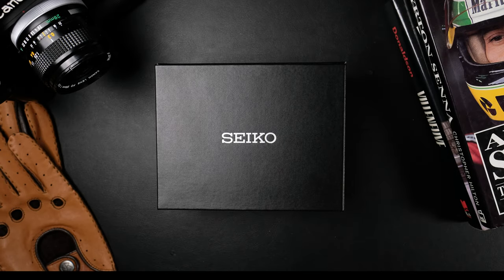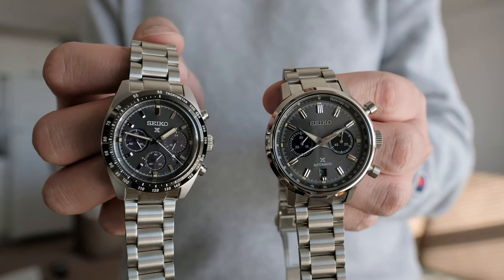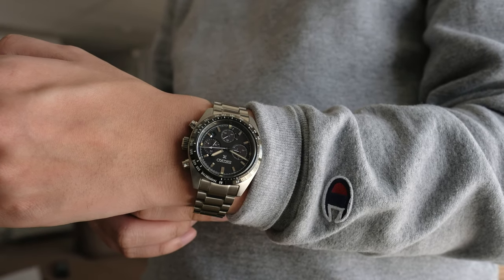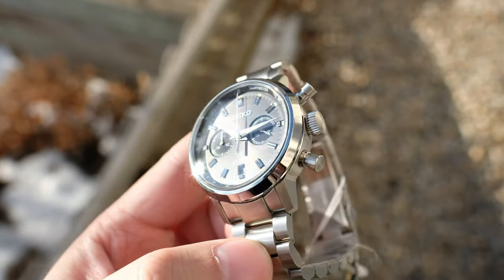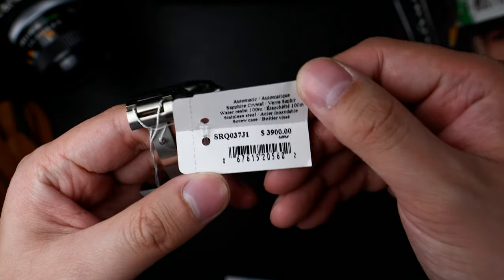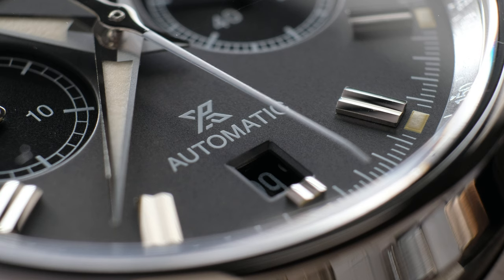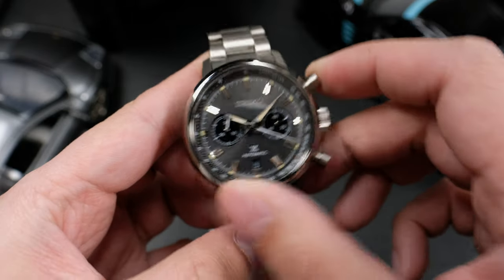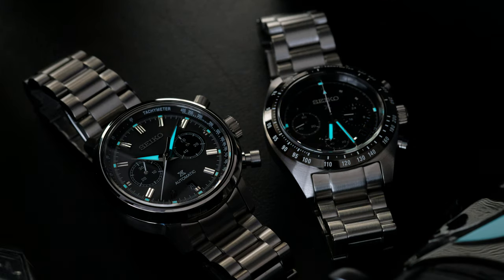The $4000 Seiko Chronograph that came out of nowhere | Seiko Speedtimer SRQ037 & SSC819 Comparison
Today we review the new Seiko Speedtimers. Its a comparison of Solar (SSC819) vs Mechanical (SRQ037).I reviewed the Solar Speedtimer in my last video- please check out my last video for a more indepth review. The Mechanical Speedtimer came out of nowhere but it is not a completely new invention from Seiko. Let's find out if these watches are worth putting on your radar

Special thank you the Bezelhouse for making this review happen if you are interested in these timepieces please check out BezelHouse!

0:00 Set the Mood
0:46 Why the comparison?
3:02 How does it wear?
5:52 Macro shots
7:08 Final Thoughts
8:35 Lume Shot

Stock footage used in intro:
Large group of race cars on starting line by Kelly Lacey on Pexels
Mechanic turning wheel studs of car tire by Kelly Lacey on Pexels
Camera following race car on track by Kelly Lacey on Pexels
Two Males standing next to racing track and wearing headphones by Kelly Lacey on Pexels
Close-up of race car driver head by Kelly Lacey on Pexels